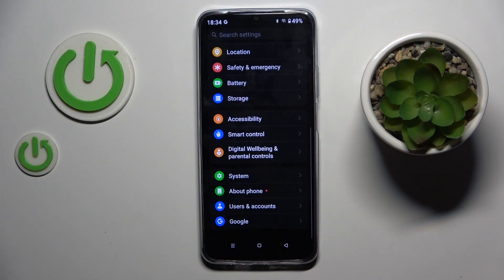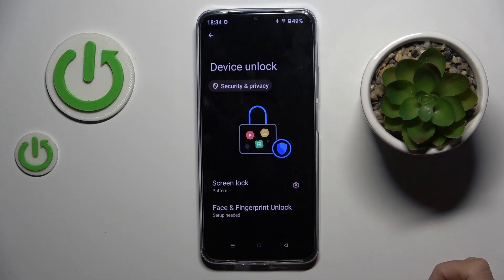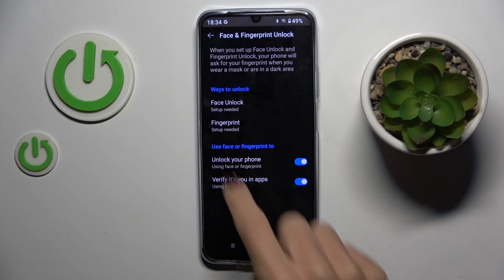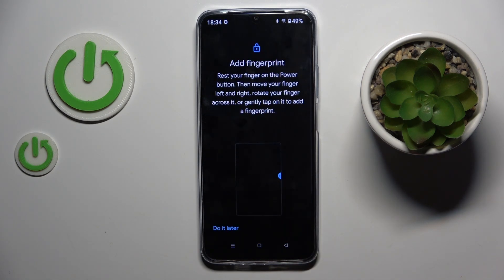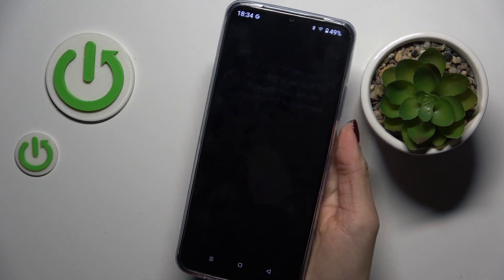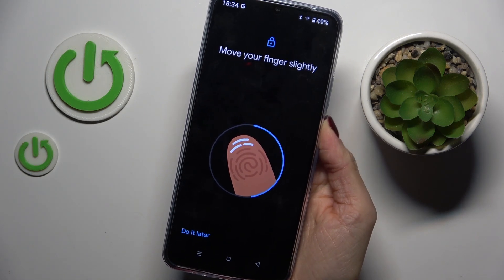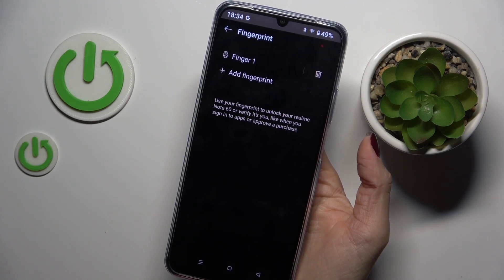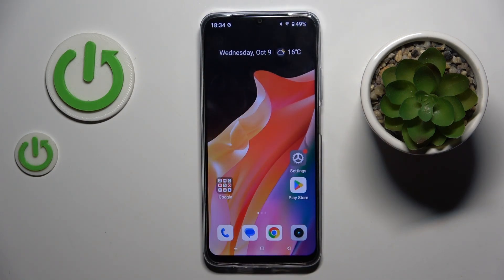How to Add a Fingerprint on Realme Note 60?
In this video, learn how to add a fingerprint on your Realme Note 60 for faster and more secure unlocking. We’ll guide you through the steps to set up fingerprint recognition, making it easy to access your device and apps with just a touch. Watch now to enhance your phone’s security with fingerprint authentication on your Realme Note 60!

How do I add a fingerprint on my Realme Note 60?
Can I use fingerprint recognition for app unlocking on Realme Note 60?